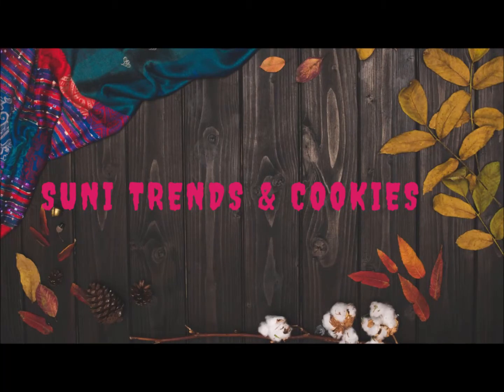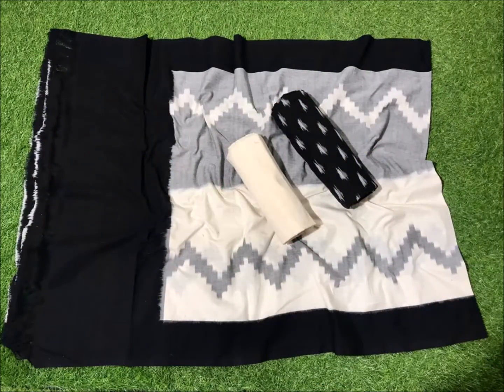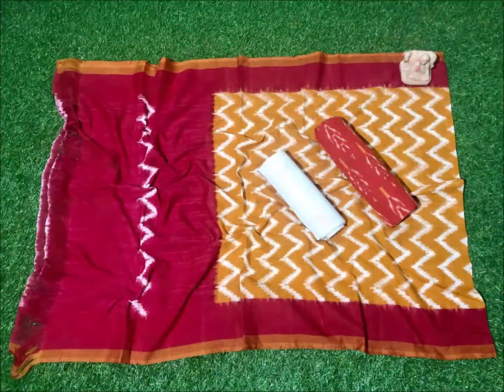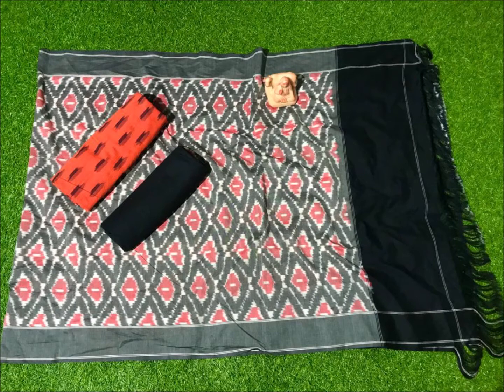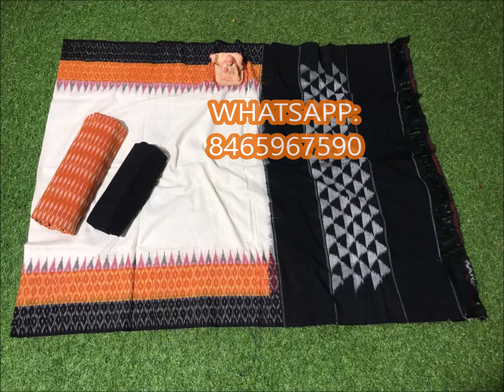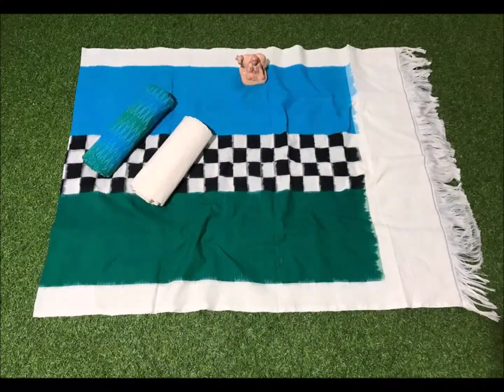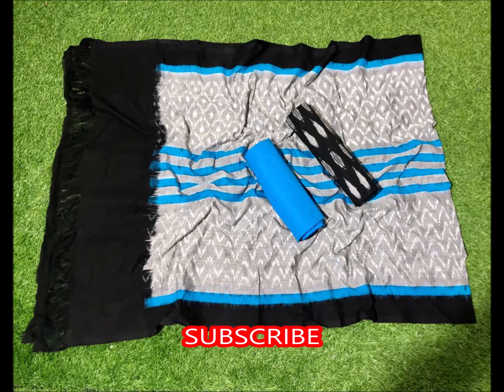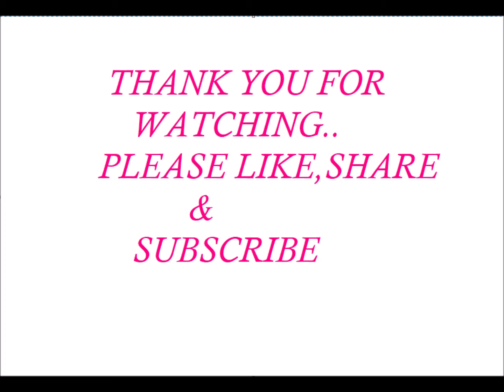Ikkat Soft Cotton Dresses,Duppata's|with price|courier Available|Cotoon Dresses,Sarees|Pochampally.